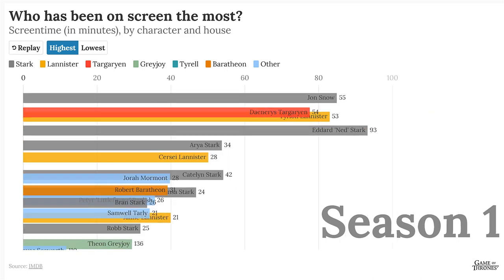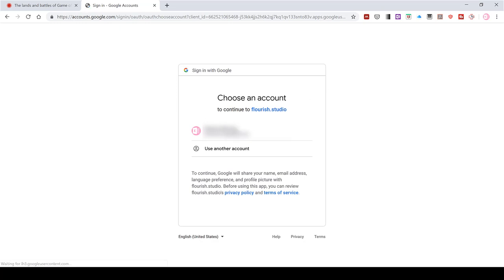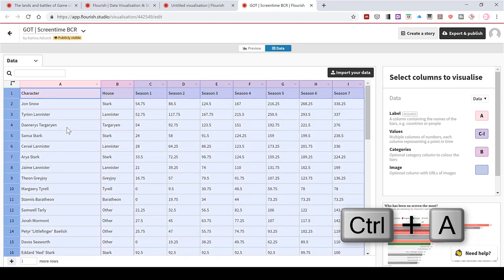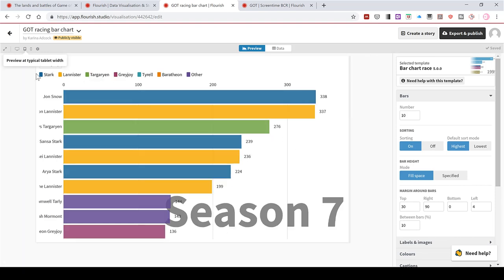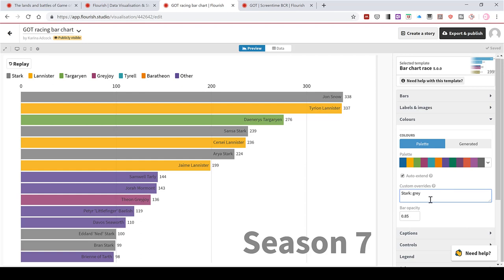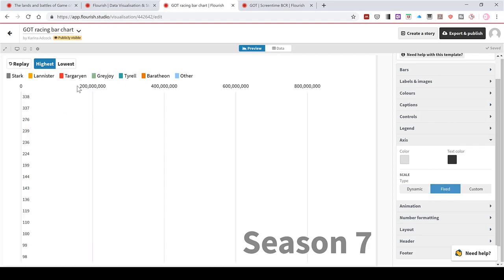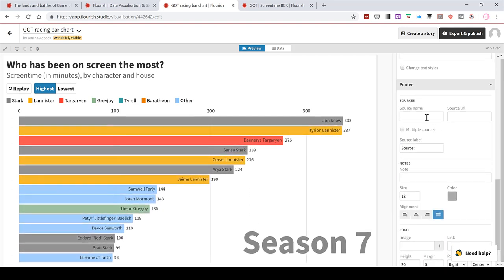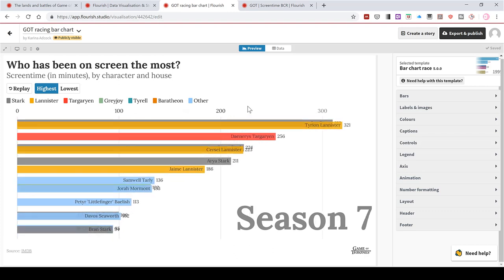How to make a racing bar chart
In this video I show you how to make a racing bar chart animation using a website called flourish.

Blog post: The lands and battles of Game of Thrones. Mapped!